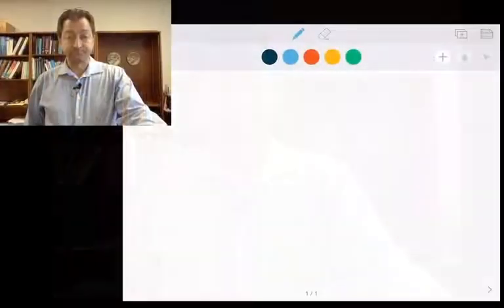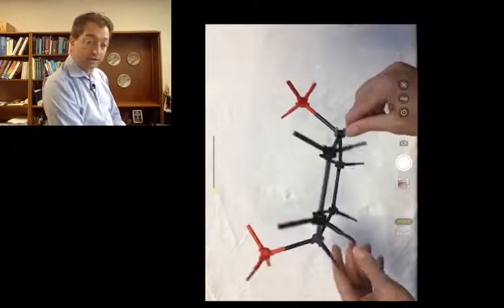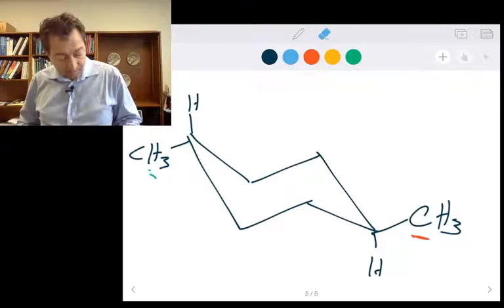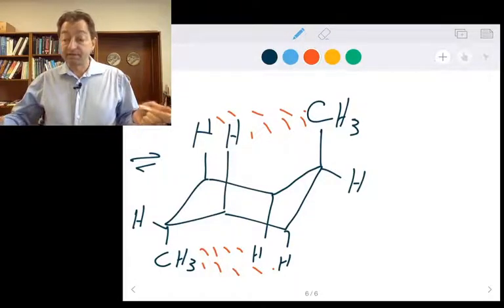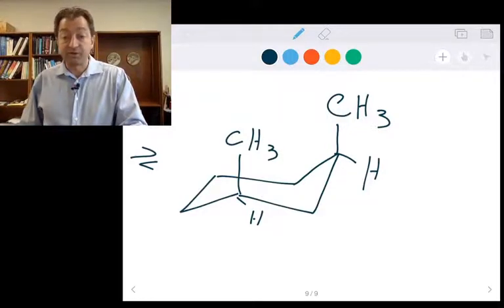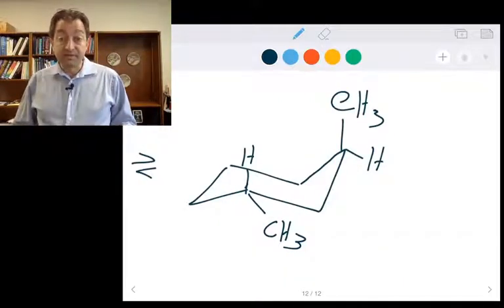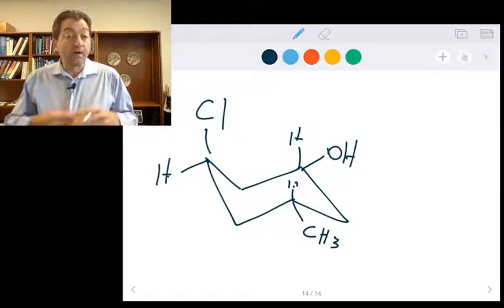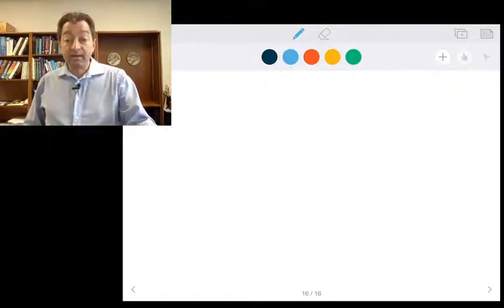Disubstituted Cylcohexanes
Disubstituted Cylcohexanes, A13 Strain, Conformational Analysis, Dr. Sorensen, University of Manitoba